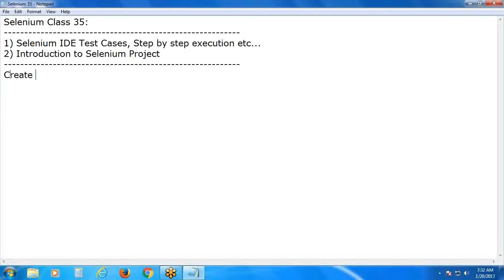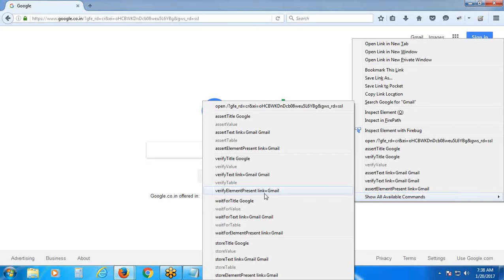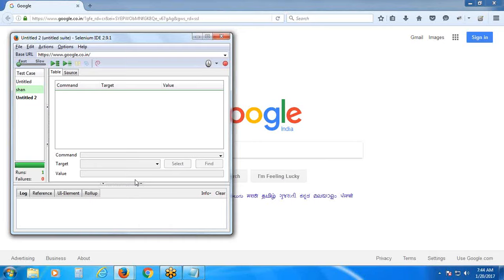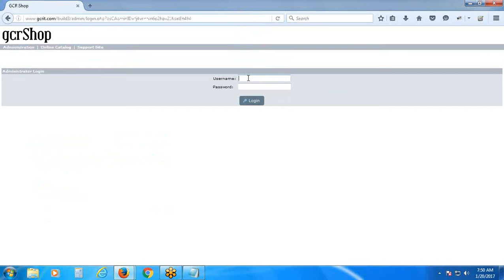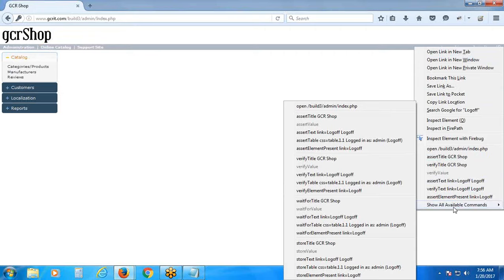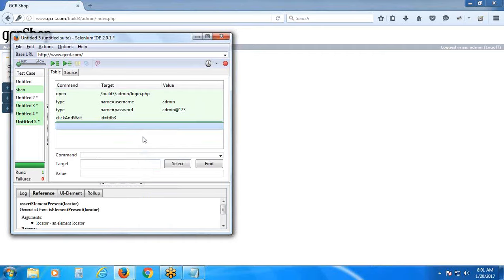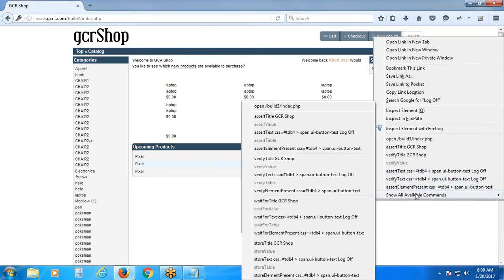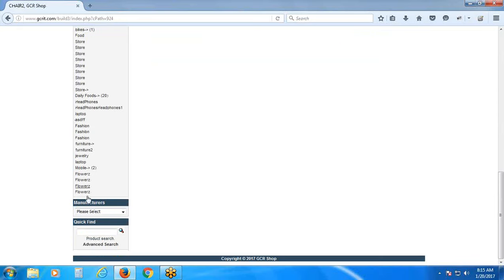Selenium IDE Tutorial Part-2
Selenium IDE (Integrated Development Environment), Introduction to Selenium IDE, Test Step in Selenium IDE Test Case, Selenium IDE Installation, Selenium IDE Drawbacks, Selenium IDE Features, Menus of Selenium IDE Tool, Create Test cases in Selenium IDE, Recording Selenium IDE Test Cases, and Type Test Steps manually in Selenium IDE.